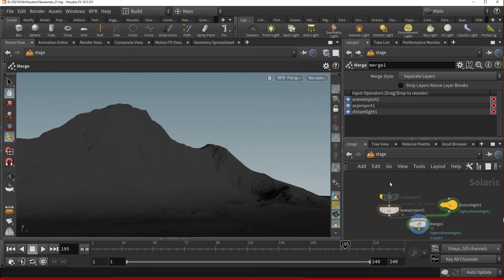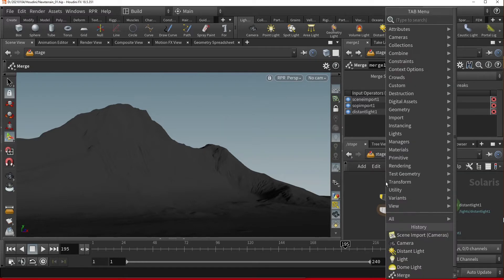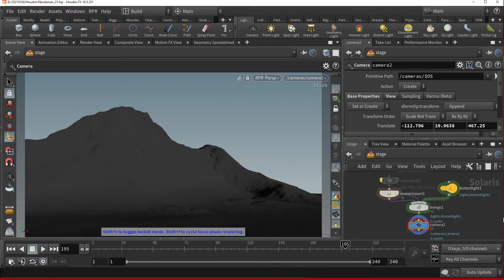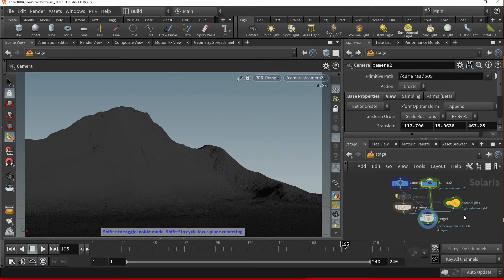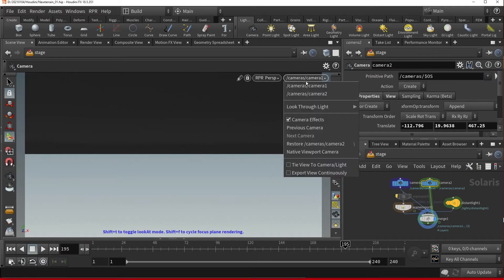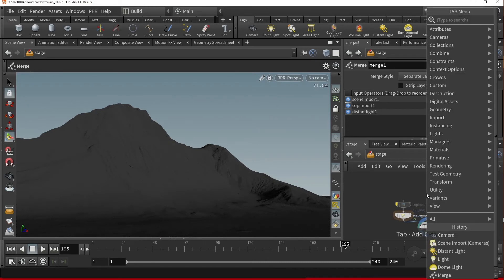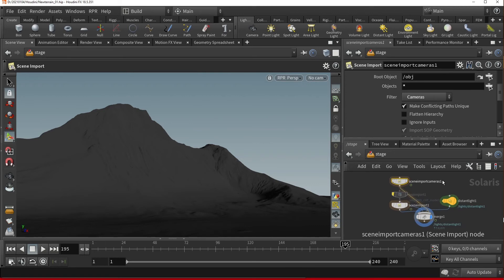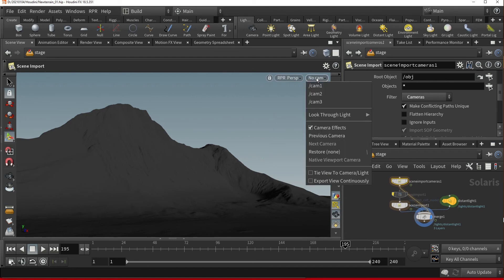(SideFX Houdini Tutorial) Part 4 - Camera Setup AMD Radeon™ ProRender Tutorial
This video explains how to setup and import cameras to the Stage network using the Scene Import (Cameras) node in SideFX Houdini.

Morgenrot.inc